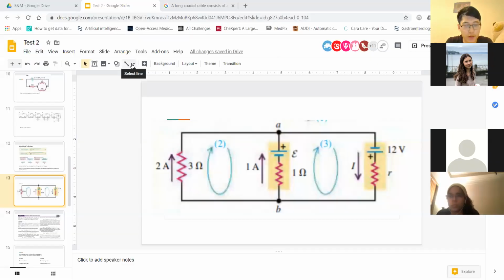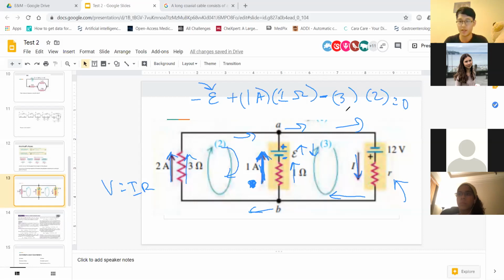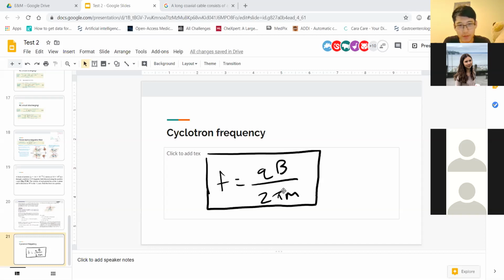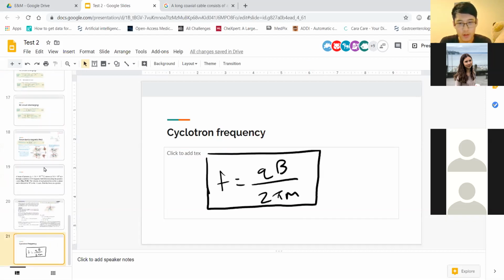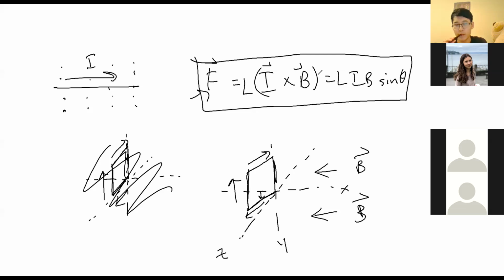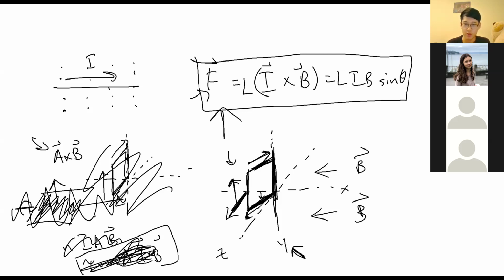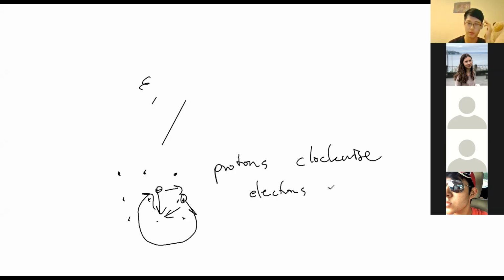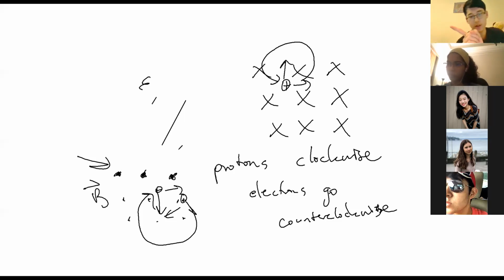UNT PHYS 2220 Exam 2 Review Part 3